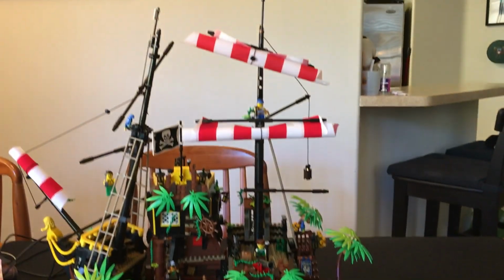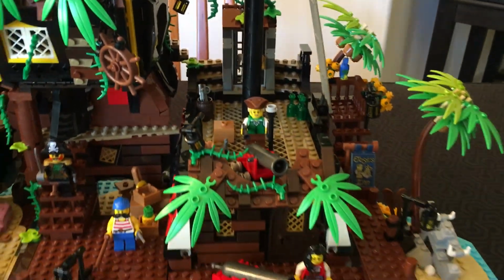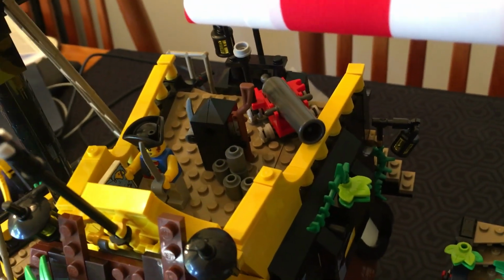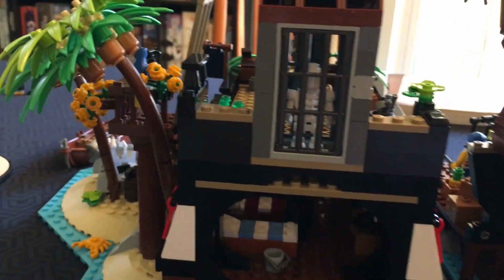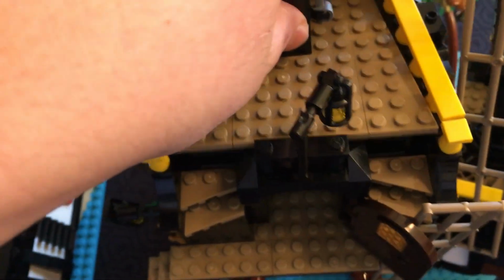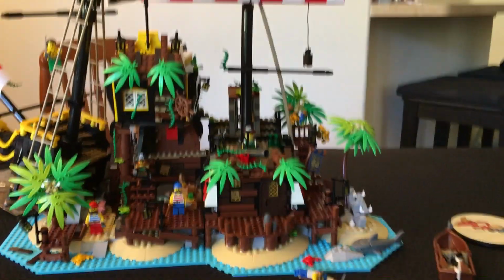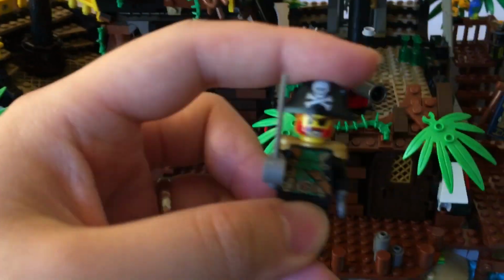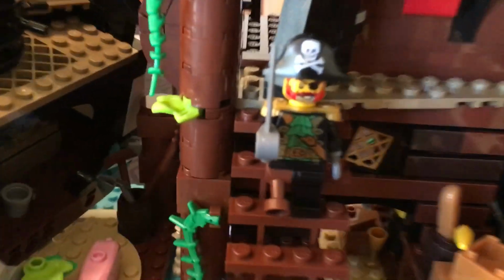I Built LEGO's Pirates of Barracuda Bay